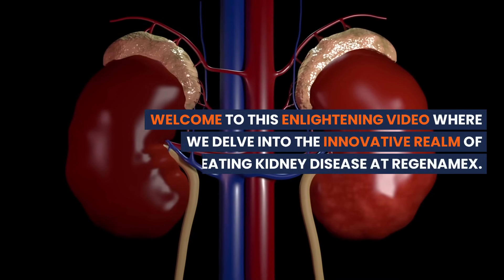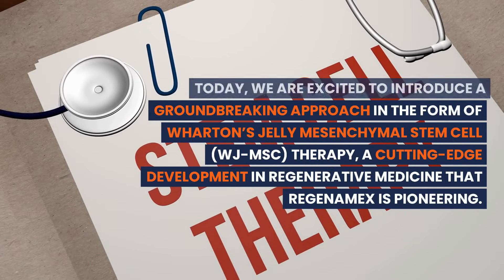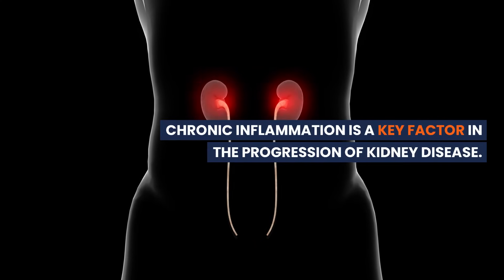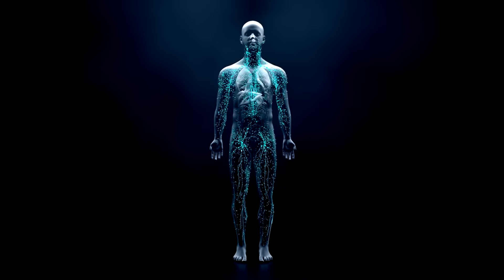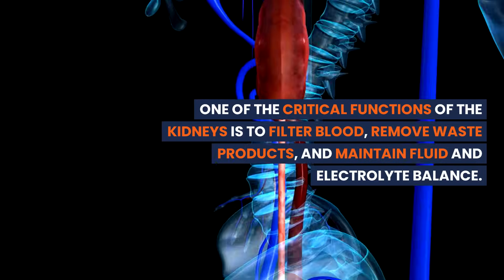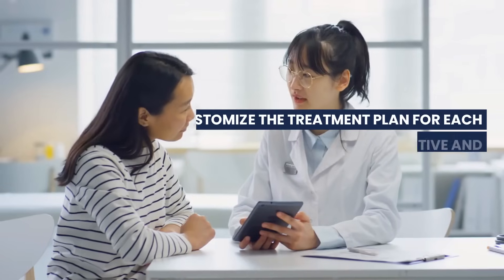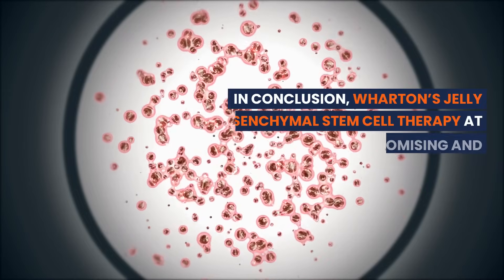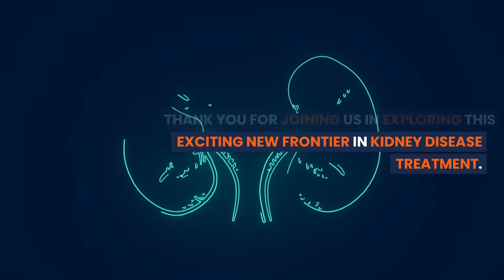Stem Cell Therapy for Kidney Disease - Discover the Future of Stem Cells For Kidney Disease🌟🩺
Learn about the future of stem cell therapy for kidney disease in this informative video. Discover how stem cells can potentially revolutionize treatment for kidney diseases.

🎥 Dive into our latest video where we reveal the innovative strides in treating kidney disease with Stem Cell Therapy at Regenamex! Learn how Expanded Wharton’s Jelly Mesenchymal Stem Cells (WJ-MSCs) are revolutionizing the approach to chronic kidney disease (CKD). 🧬🌱

👩‍🔬 Join us for an in-depth look at how WJ-MSC therapy is offering hope for kidney regeneration, battling chronic inflammation, and providing immunomodulation benefits. This isn't just a treatment; it's a groundbreaking shift in managing kidney health. 🌟🩺

🌐 Discover the potential of these incredible stem cells in regenerating damaged nephrons, reducing fibrosis, and enhancing the kidney’s blood filtration abilities. Hear from our expert medical team and patients who are experiencing life-changing benefits. 💡👨‍⚕️

🔍 Explore how Stem Cell Kidney Regeneration is a beacon of hope for those suffering from renal diseases. Our cutting-edge research in Stem Cell Research Kidney Health is paving the way for new therapeutic avenues.

🌟 Learn about the transformative power of Stem Cells and Renal Disease treatment, and how we are leading the charge in Kidney Failure Stem Cell Solutions. Our approach to Renal Regeneration with Stem Cells is not just innovative; it's life-altering.

🔬 Witness the impact of Stem Cell Advances in Kidney Care firsthand and understand why this is more than just a medical treatment - it's a Health Transformation.

💬 We welcome your thoughts, experiences, and questions in the comments section. Let's discuss and learn together about the potential of Stem Cell Therapy Kidney Disease and Regenerative Medicine for Kidneys.